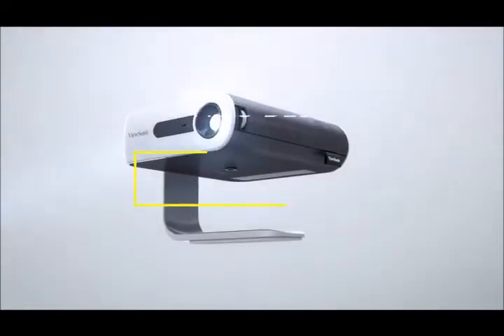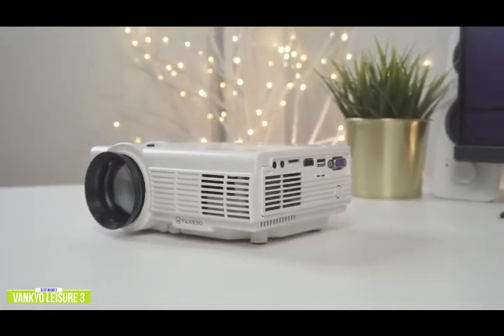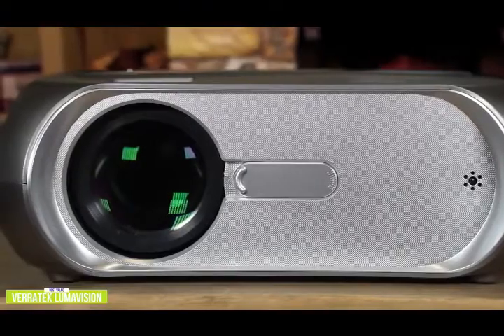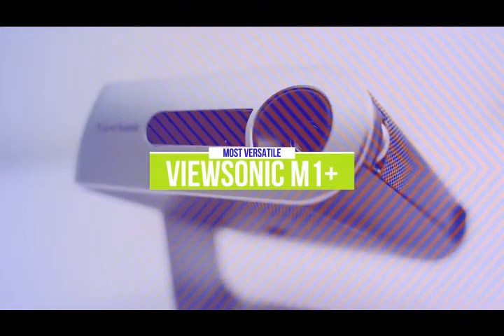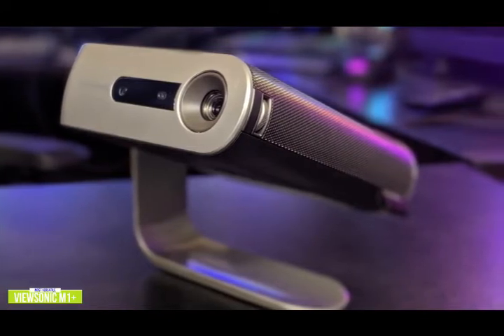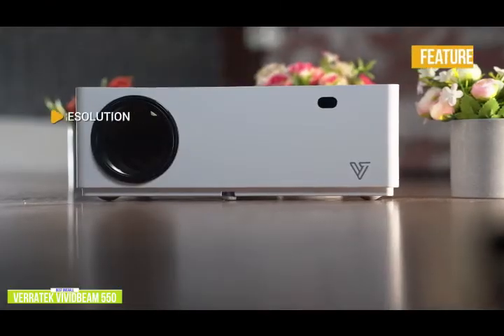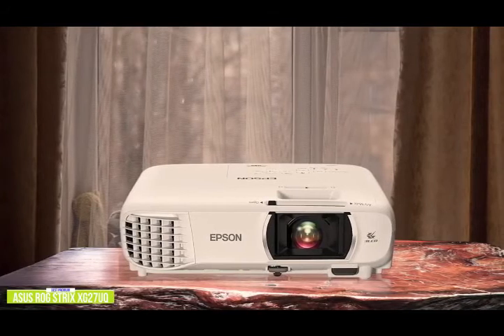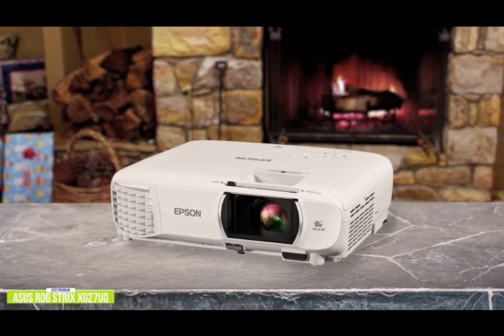Best Mini Projectors in 2021 - Famous Latest Projector - Gadgets Reviewer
👉5 -VANKYO LEISURE 3 Mini Projector -
👉4 - Verratek Lumavision -
👉3 - ViewSonic M1+ -
👉2 - Verratek VividBeam 550

A mini projector lets you set up an impromptu movie theatre anywhere in your home or even in your backyard. And despite their small size, some of the higher end models can really pack a lot of wow factor into a small, portable device. Depending on what model you buy, you’ll enjoy a picture size of up to 300”, making them perfect for movie nights. But there are a lot of things to consider that affect picture quality, brightness, connectivity options and even sound. And all of those considerations can make it harder to make a choice.

In this video, we’ll be comparing the 5 Best mini projectors that are designed for different kinds of users. We will take into account picture quality, features and price; so you can decide which is best for you. All the products on our list were selected based on their own inherent strengths and features.

We’ll be comparing the Vankyo Leisure 3, Verratek Lumavision, ViewSonic M1+, Verratek VividBeam 550, and the Epson Home Cinema 1080; which are all great options if you’re in the market for a mini projector.

We’ll break down which mini projector is best for you, and what you can expect to get in return for your money.  We’ll help you decide if one of the models on our list seems like a great purchase.